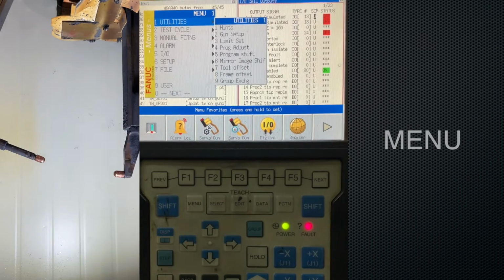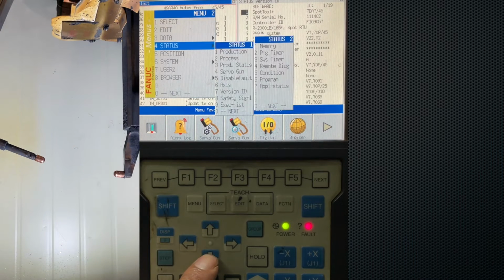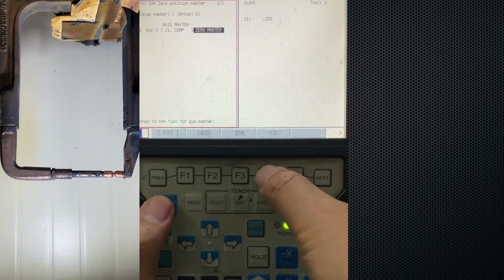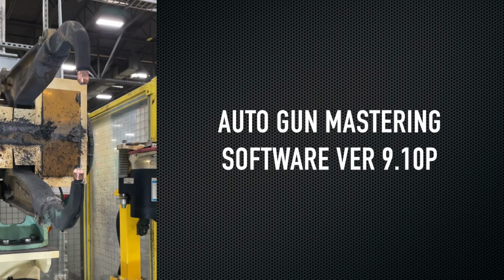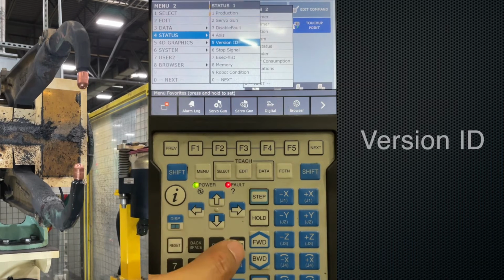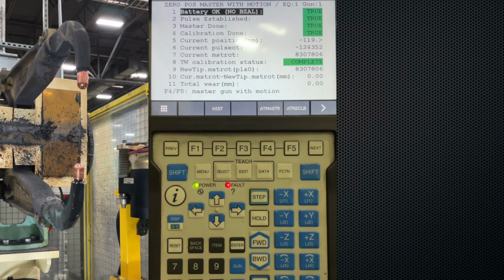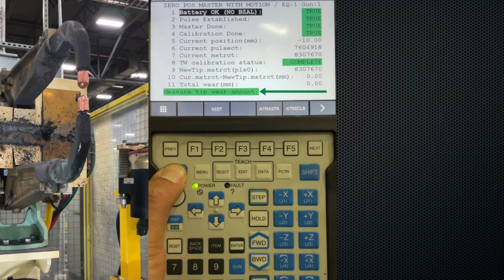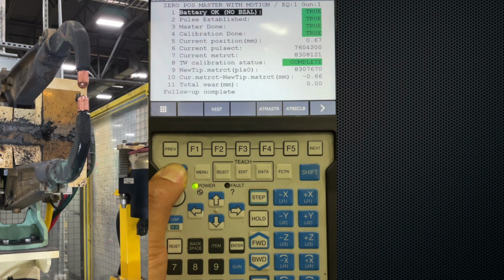Servo gun mastering / FANUC Robot